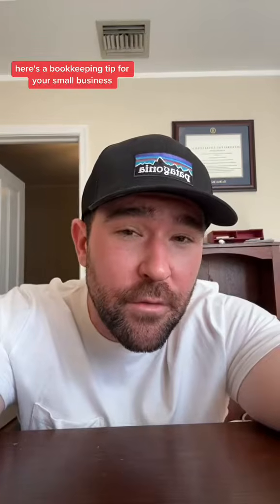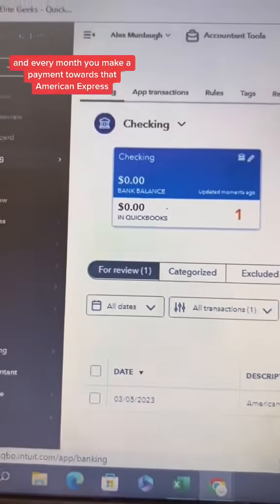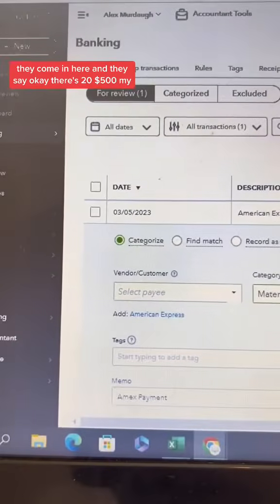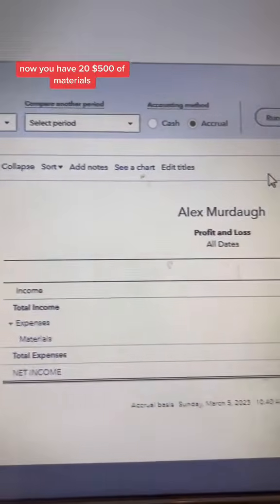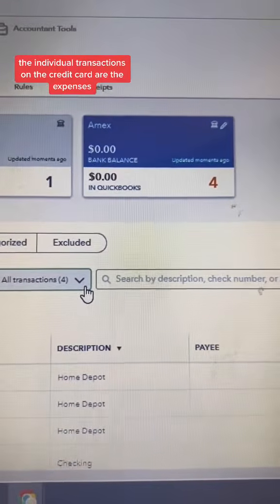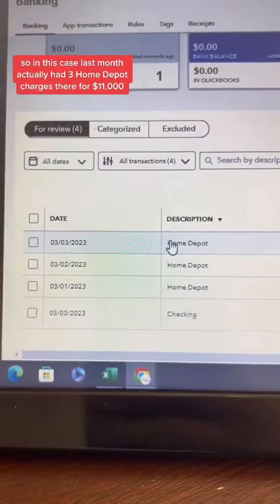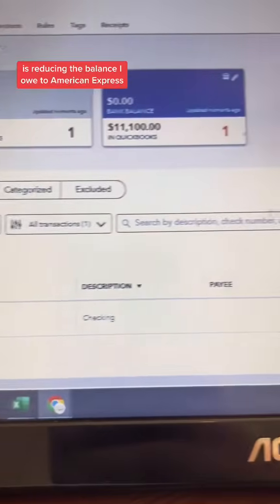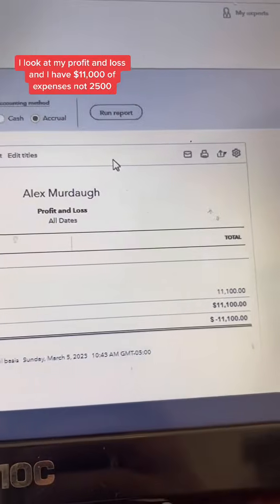Master Credit Card Reconciliation: Essential Bookkeeping Tips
Welcome to our comprehensive bookkeeping tip on reconciling credit cards! In this video, we will guide you through a step-by-step process to ensure seamless credit card reconciliation in your bookkeeping practices. Whether you're a seasoned small business owner or just starting out, our tips and techniques will help streamline your credit card management. Join us as we demystify the reconciliation process and provide invaluable insights to keep your financial records accurate and up to date.

Key Topics Covered:

Understanding the importance of credit card reconciliation in bookkeeping.
Step-by-step guide to reconciling credit cards effectively.
Utilizing accounting software to simplify the reconciliation process.
Best practices for maintaining accurate and error-free credit card records.
By implementing our expert tips, you'll gain confidence in managing credit card transactions and ensure the integrity of your financial statements. Join us in this informative session to enhance your bookkeeping skills and take control of your credit card reconciliation today!

Let's dive into the world of credit card reconciliation together!